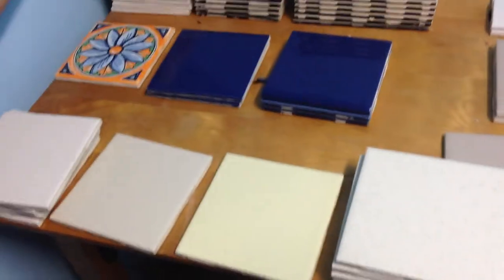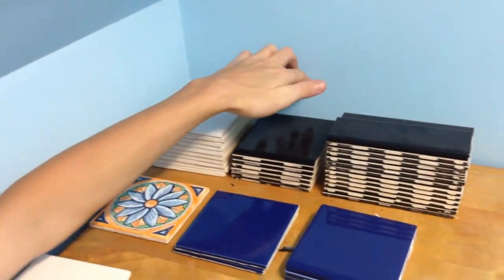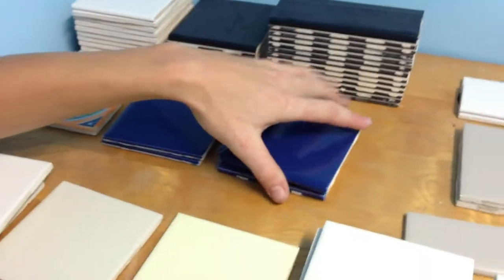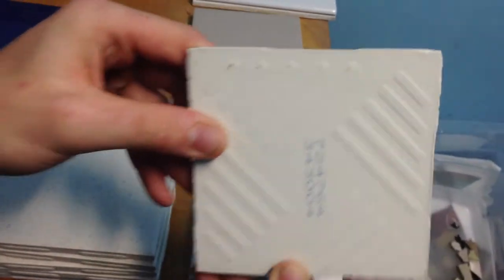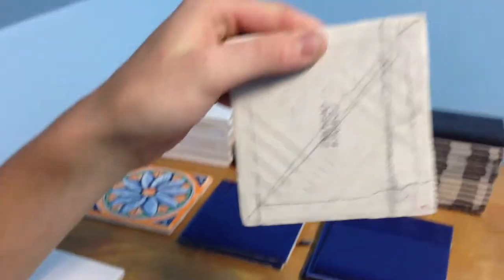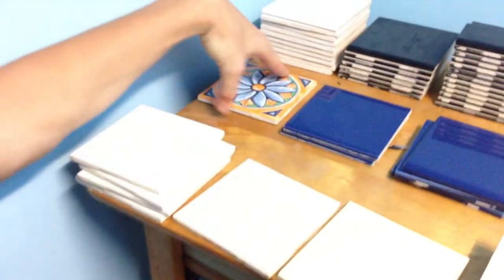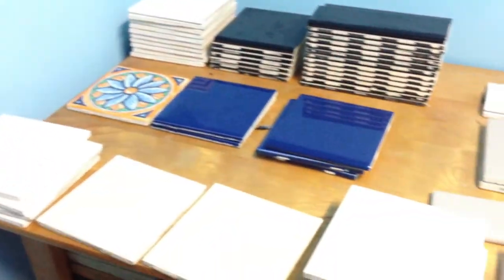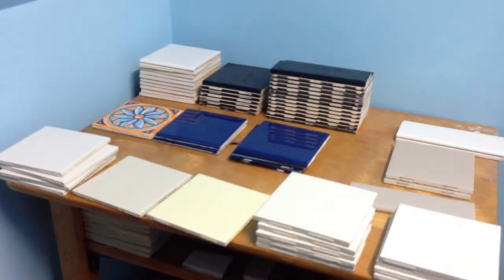ceramic tiles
this video shows different types of ceramic wall tiles